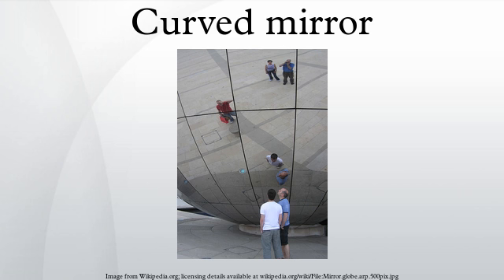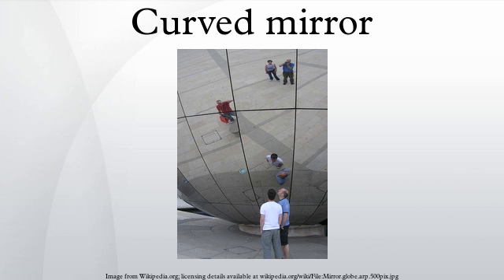Curved mirror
A curved mirror is a mirror with a curved reflective surface, which may be either convex (bulging outward) or concave (bulging inward). Most curved mirrors have surfaces that are shaped like part of a sphere, but other shapes are sometimes used in optical devices. The most common non-spherical type are parabolic reflectors, found in optical devices such as reflecting telescopes that need to image distant objects, since spherical mirror systems, like spherical lenses, suffer from spherical aberration. One advantage that mirror optics have over lens optics is that mirrors do not introduce chromatic aberration.